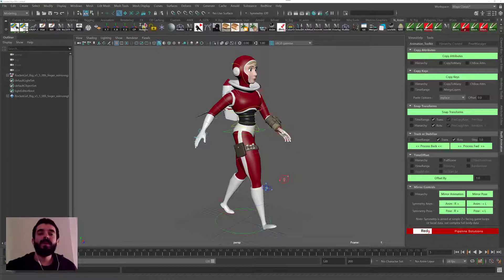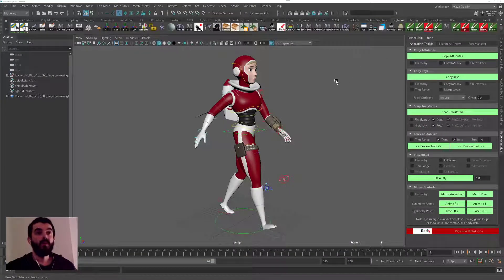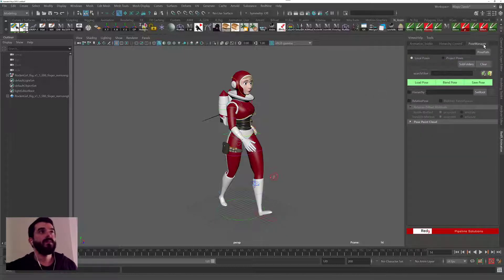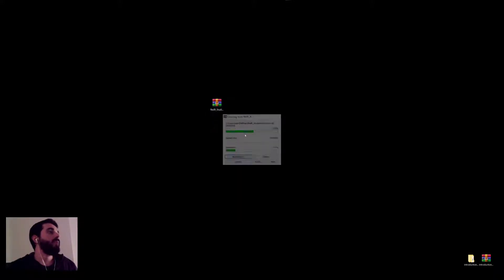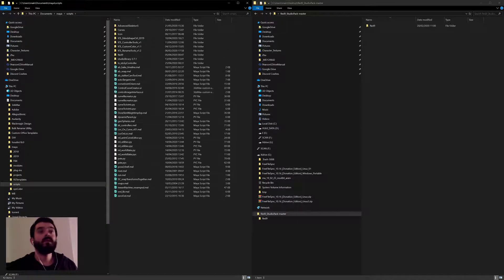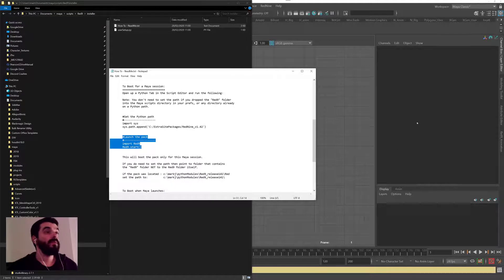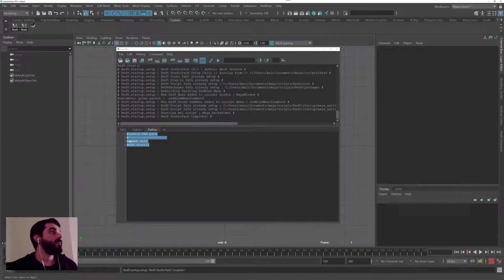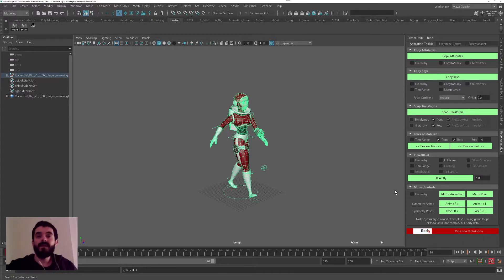How to install Red9 Studio Pack to mirror your animation in Maya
Red 9 Studio Pack is a very useful free tool that let's you mirror poses and animation in Maya with just a few clicks. In this tutorial I will show you how to install it. In a future video I will show you how to set up your rig so that Red will mirror it.

Your Maya script folder will be in a different location depending on your OS:
(Linux)$HOME/maya
(Mac OS X) $HOME/Library/Preferences/Autodesk/maya (I believe this folder is hidden by default on a Mac. While in your finder, hit CMD + SHIFT + G and paste the path in the Go To window that will appear).
(Windows) \Users\youUserName\Documents\maya